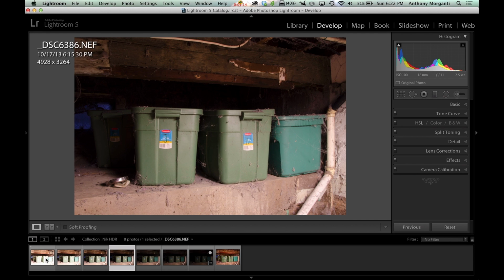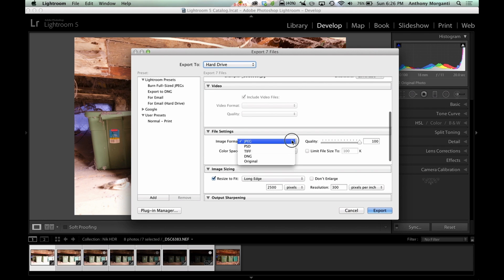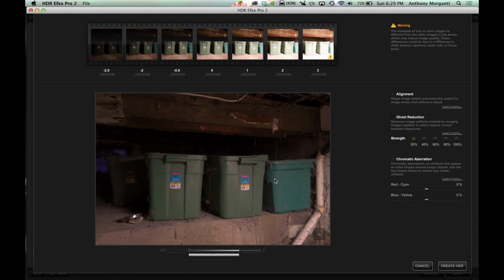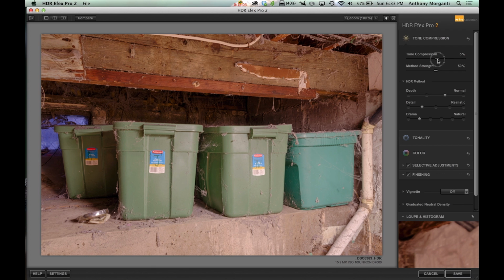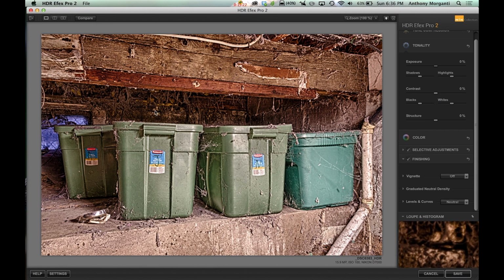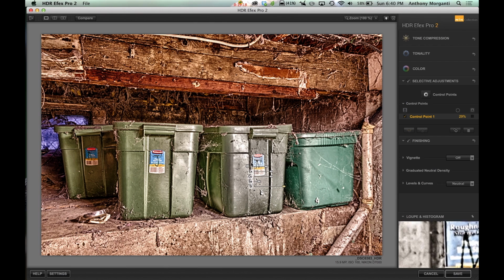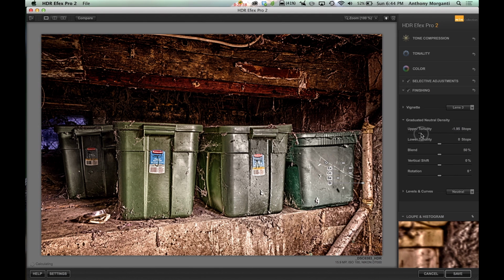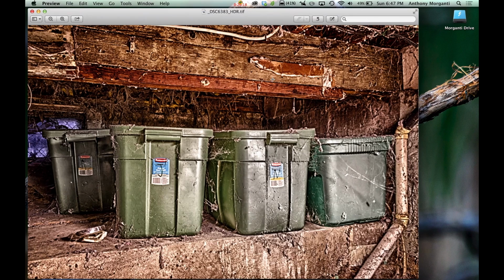Learn Lightroom 5 - Part 25: Nik HDR Efex Pro 2 (Training Tutorial)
In this, Episode 25 of Learn Lightroom 5, I demonstrate how to create an HDR image using Lightroom and Nik HDR Efex Pro 2. HDR Efex Pro 2 doesn't work, for me, when launched from Lightroom so I show how you use Lightroom to save the files then open HDR Efex Pro 2 and load them directly into it.

This video and the entire free Learn Lightroom 5 video series, are brought to you courtesy of:

You can find a ton of photography how-to articles and videos there.

Don't pay for Lightroom training. Watch my Learn Lightroom 5 training videos right here on YouTube for free: